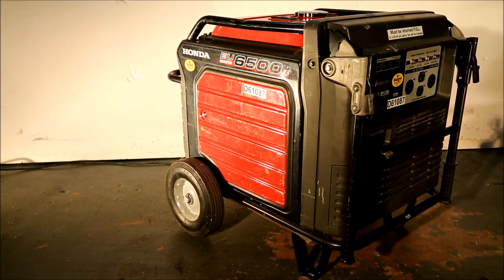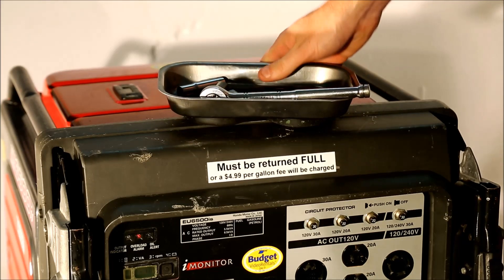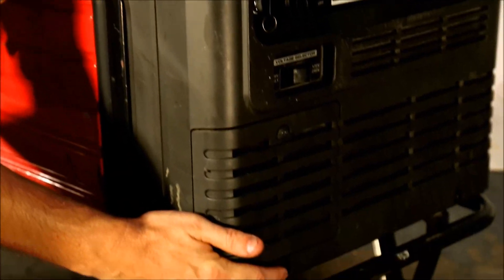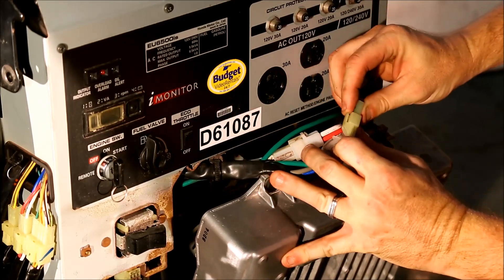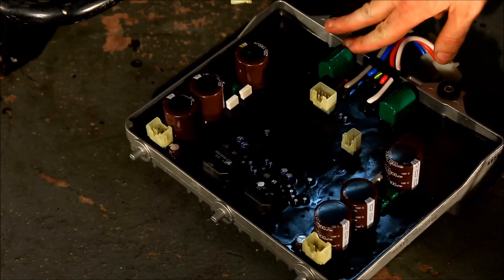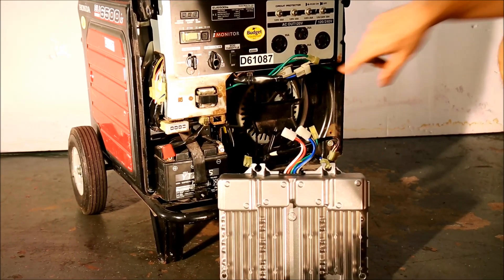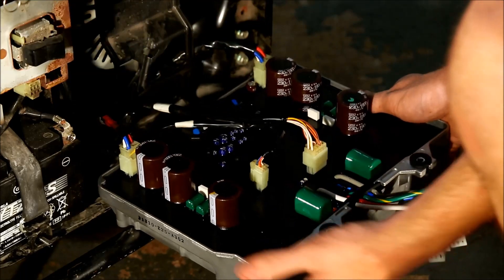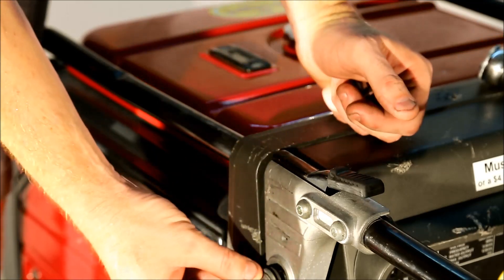Honda EU6500is Generator | Inverter Replacement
Overload Alarm on our Honda EU6500is Generator. In this situation the inverter was the problem, we swapped it out with another unit's inverter and the overload alarm did not light up. IMPORTANT: This problem is not always the inverter, be sure to check the fuel, carb, intake behind battery and the spark arrestor before you replace the inverter.

Honda EU6500 EU6500is Generator Service Repair Shop Manual

This video shows how to replace the inverter on this Honda Generator. The inverter on the Honda EU6500is is not repairable, if it has broken like this one, with an overload alarm, then you must replace the whole part.

Tool List to Replace the Inverter:
12mm Socket
10mm Socket
Ratchet and Extension
Small Screw Driver to help remove the bushing and grommet on the inverter.

Inverter Replacement Steps:
Remove the transport handle (2 x 12mm Screws)
Remove the front cover (2 x 10mm Screws)
Remove the Inverter (2 x 10mm Screws & Electrical Connectors)
Remove the bushing and grommet from old inverter
Install bushings and grommet on new inverter
Install new inverter
Install the front cover
Install the transport handle

Total time to replace the inverter on a EU6500is approximately 15 minutes if tools at hand.

Tools and Parts on Amazon